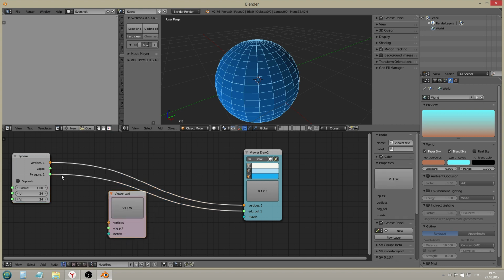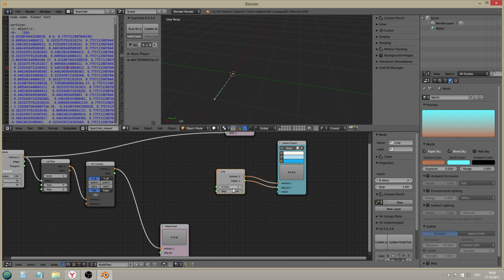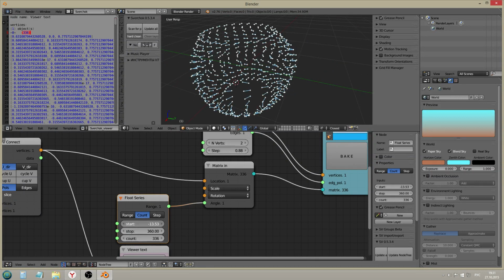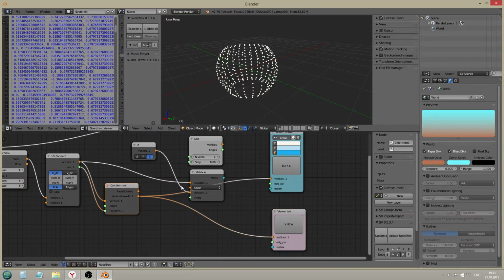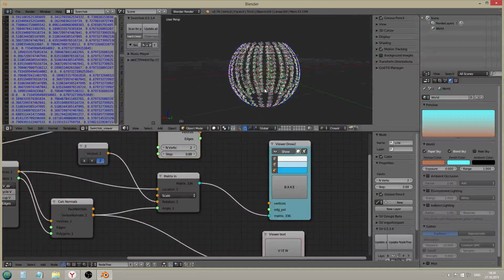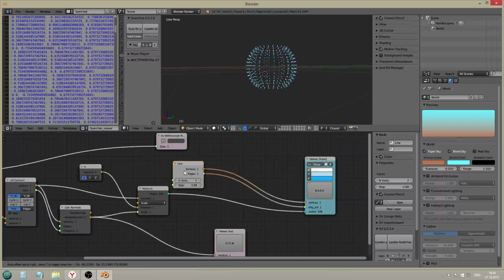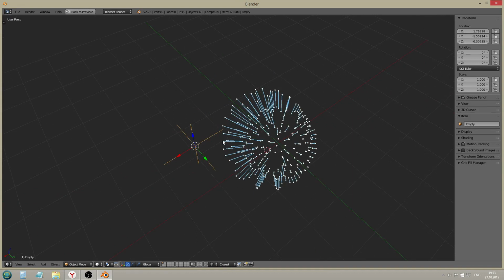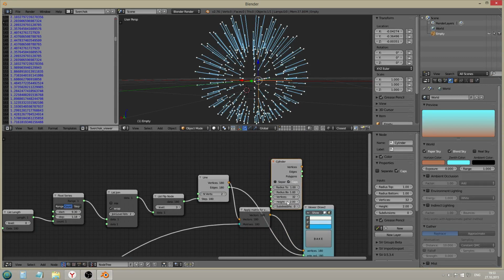Generators in Sverchok for blender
Tutorial video lesson on Sverchok
1. Investigating generators system in Sverchok to make some stuff parametrized.
2. Will learn how to split objects, separate vertices as groups (look at mathrioshka lesson
3. Also find out how to multiply objects on points with rottion, scale etc.
4. Also vectorization of nodes (at first look it some of head ake). It can be usefull in generating cool things especially if you have statistics data to vizualize or make viz of some multy-parametrized   things.
Not afraid of lists. They are your freands.